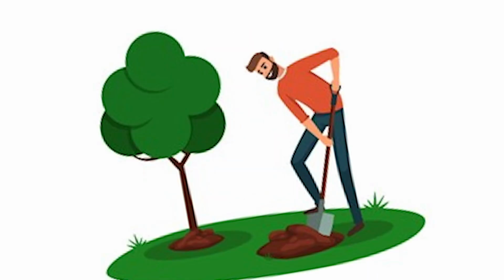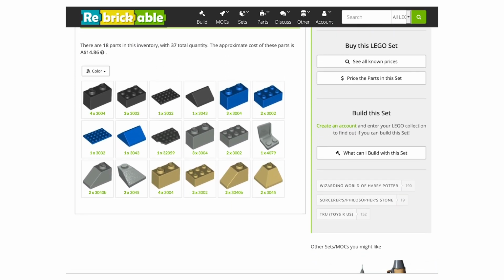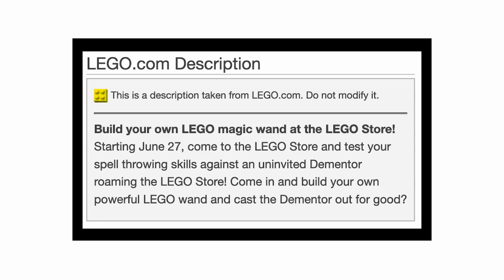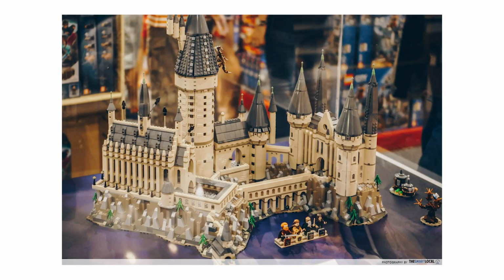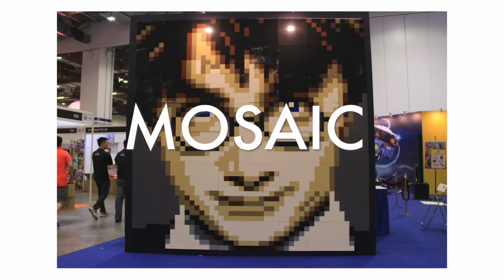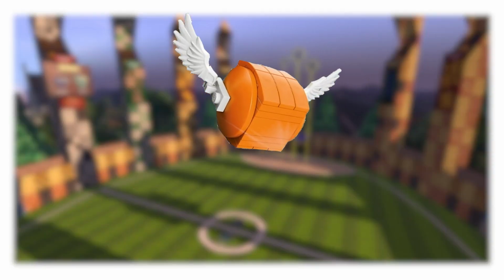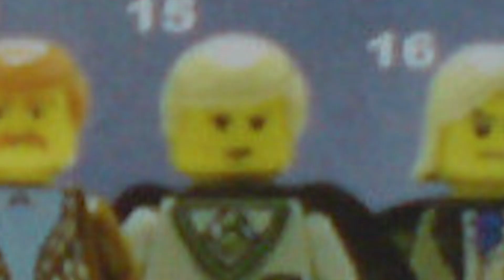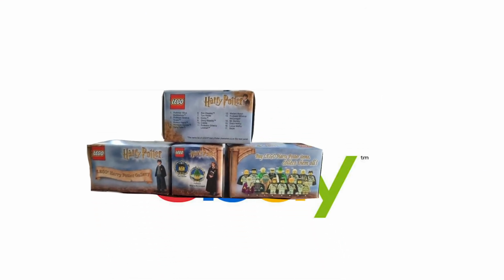These retired LEGO Harry Potter sets are forgotten! Do you remember these lost LEGO sets?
In this video, I detail some sets that I consider to be lost or forgotten in the LEGO Harry Potter theme!
After coming across some LEGO Harry Potter sets that I didn't recognise, I had to do some research as I not willing to believe that there was a LEGO Harry Potter set that I didn't know about but I was proved wrong and so here I share my acquired knowledge on these forgotten LEGO Harry Potter sets! They were LEGO sets are retired so unfortunately they can be very hard to get so (for some of them) there was minimal info on the internet about them.

So, you're still here? Well...